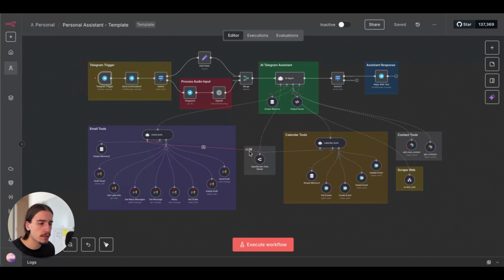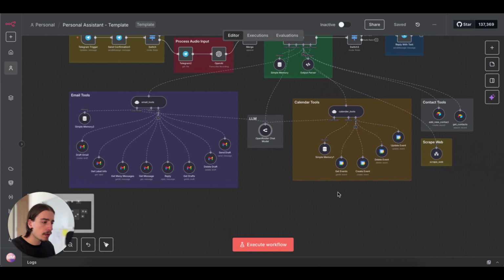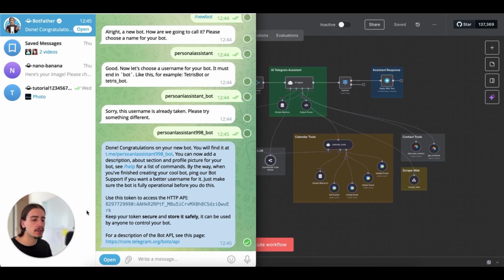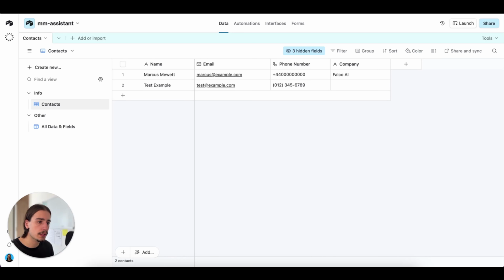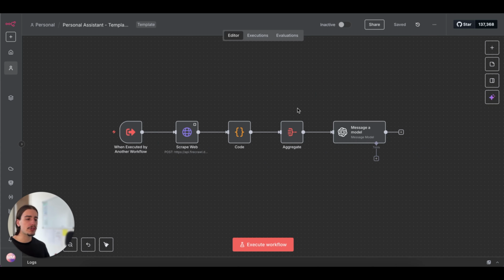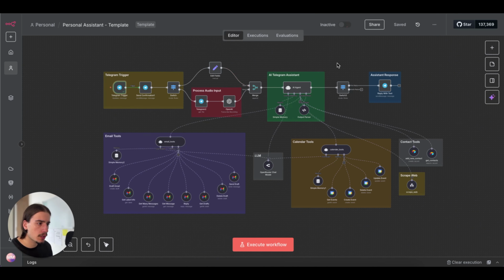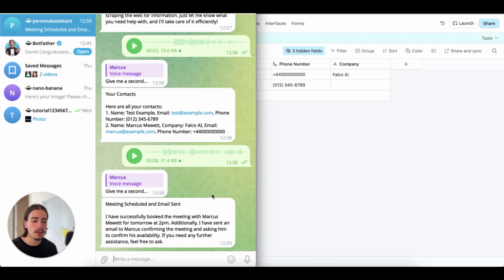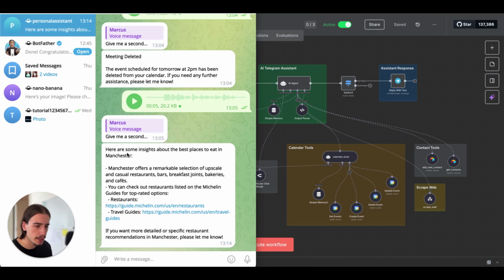The AI Bot That Runs My Calendar, Emails & Tasks - Free Template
💡 *The AI bot that runs my calendar, emails & tasks* — completely automated.

🎁 Grab the Free AI Template
Copy my exact automation setup for scheduling, email follow-ups, and task management →

⏱️ Chapters
00:00 Intro
00:27 N8N workflow
04:37 Telegram set-up
13:00 Firecrawl set-up

📽️ What You'll Learn in This Video:
• How I automated my calendar with AI (no human needed!)
• My full email & task management bot stack
• Tools like n8n, Vapi & others — explained step-by-step
• How to plug this system into your workflow today